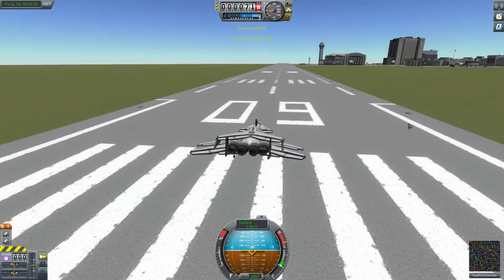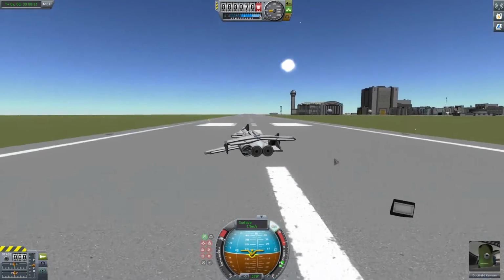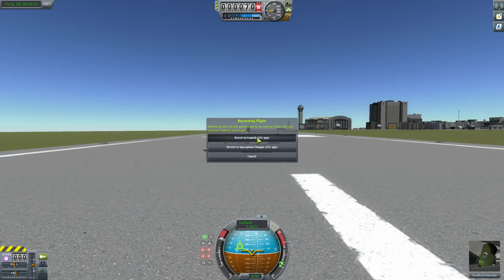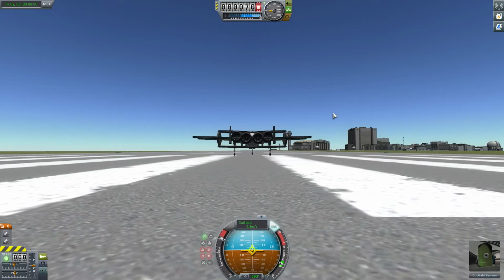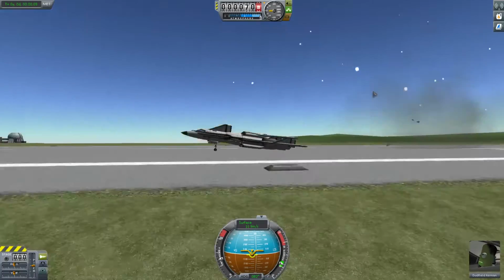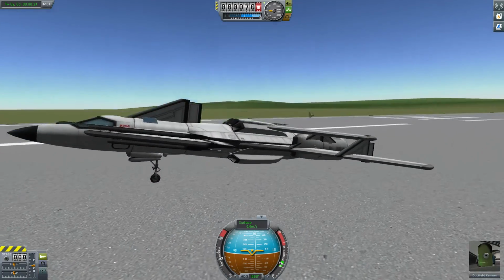Kerbal - LY-10 Small Landing Gear too weak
Kerbal 1.1 -  Build 1172